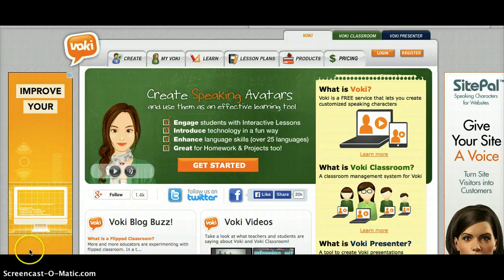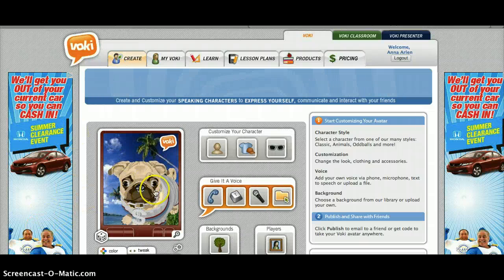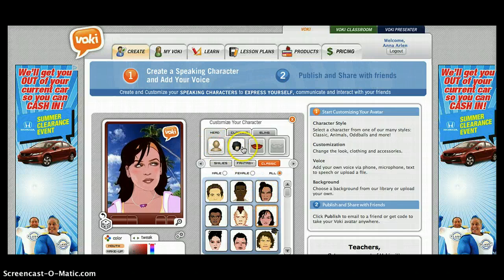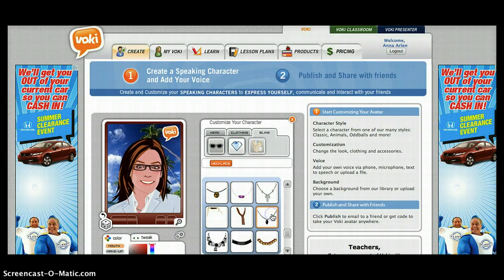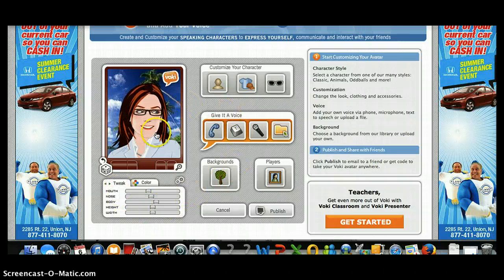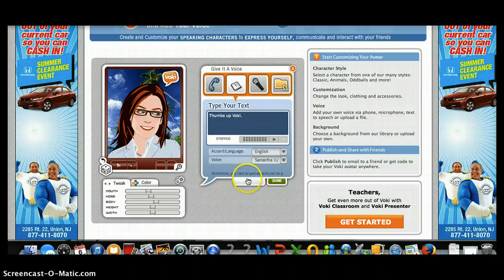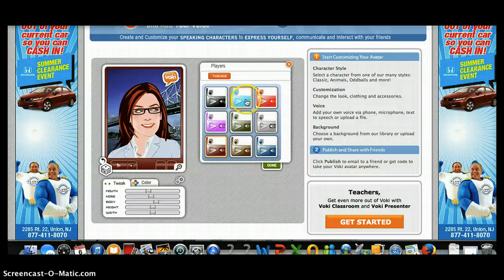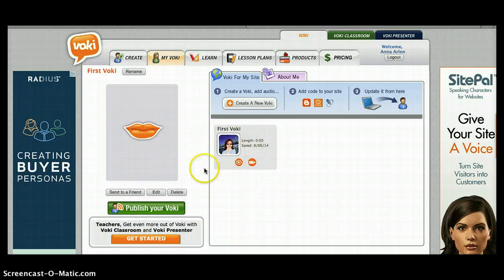Student Voki Tutorial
This is an overview of how to use Voki in the classroom.